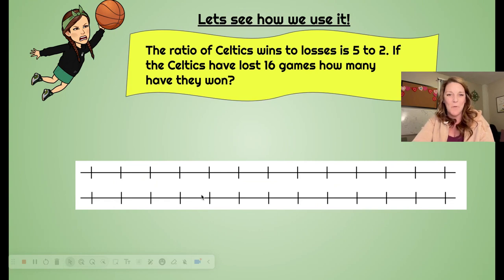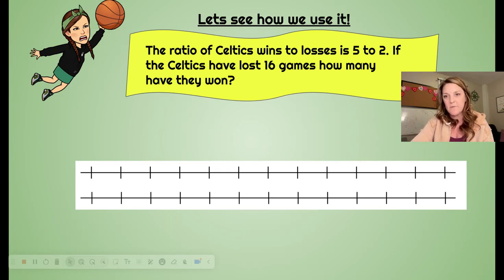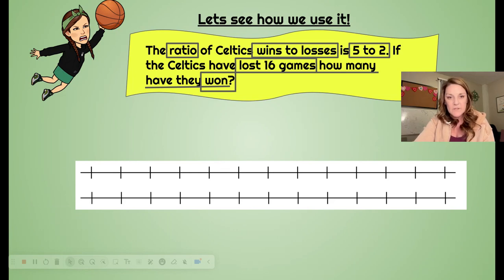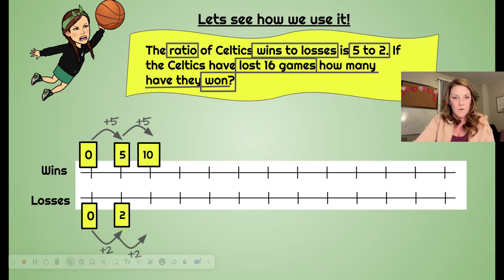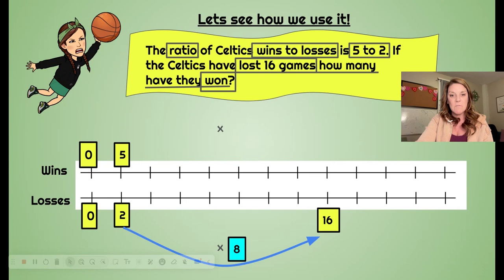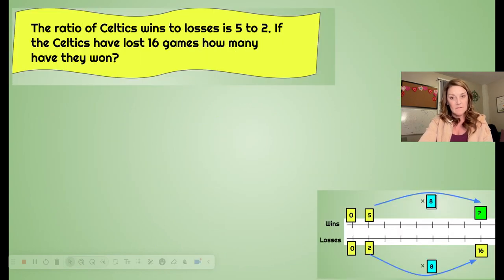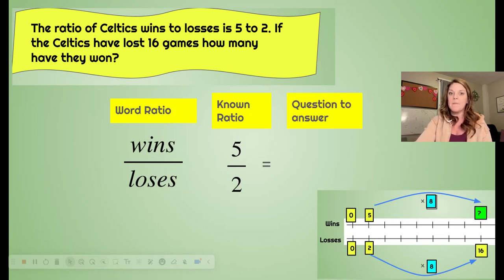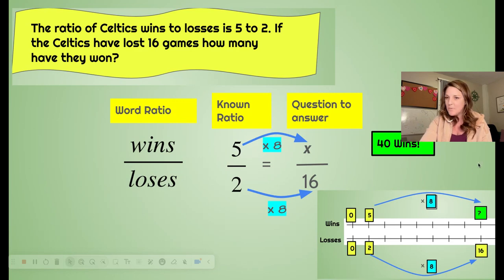Celtics Double Barline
Double Barline for Proportional Reasoning